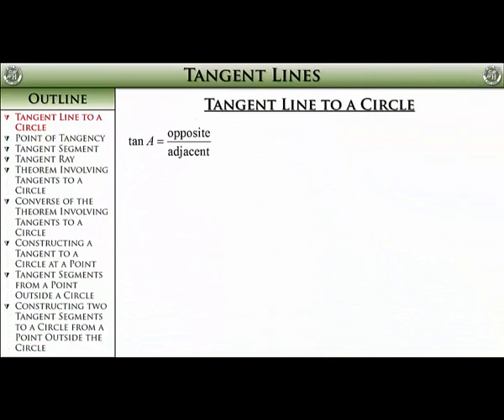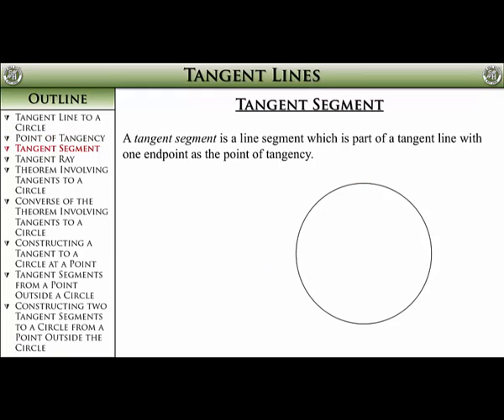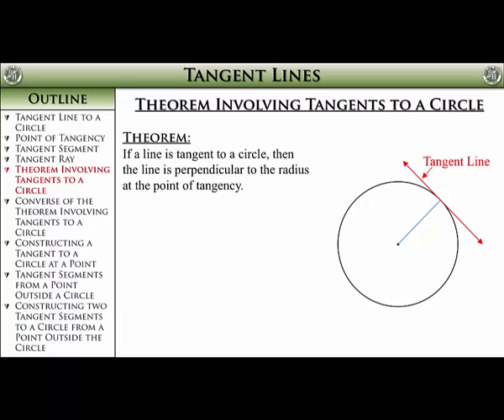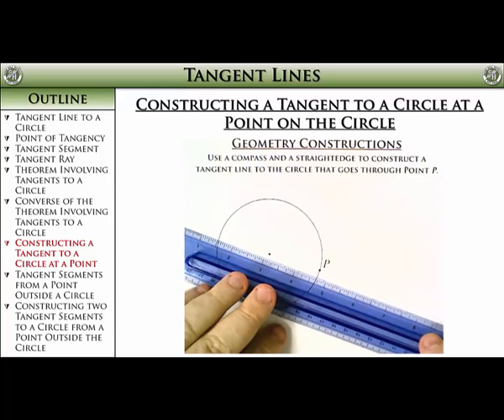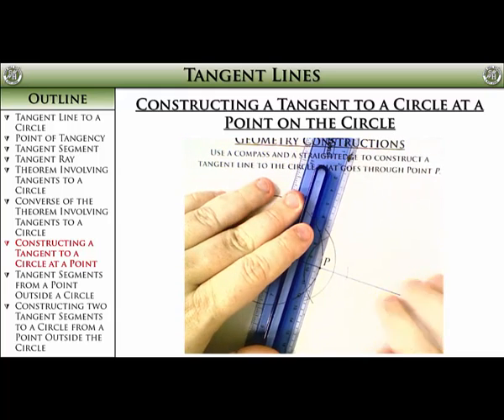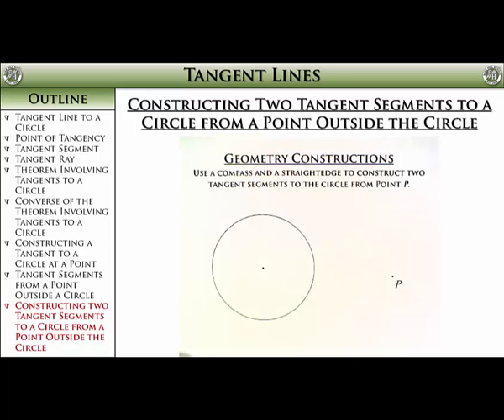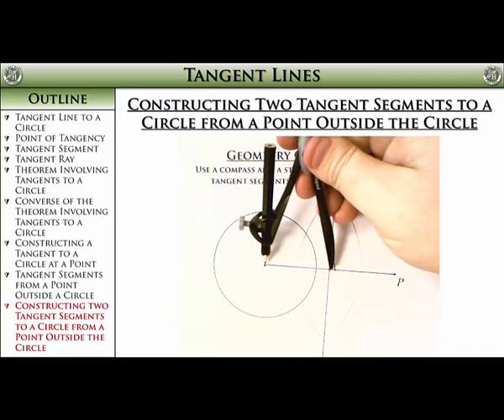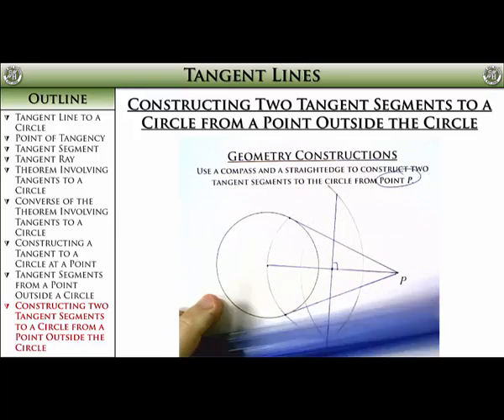Geometry, Section 12-1 -- Tangent Lines